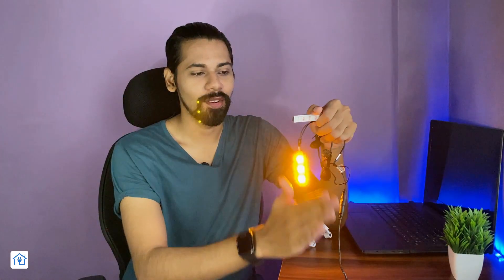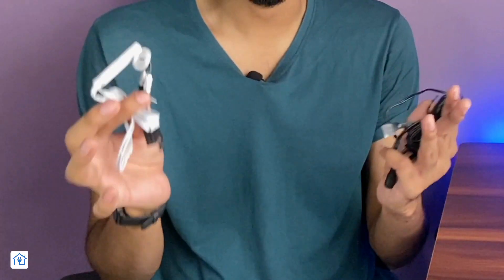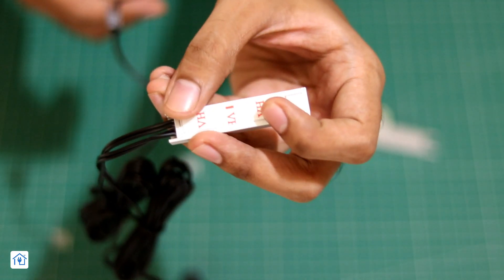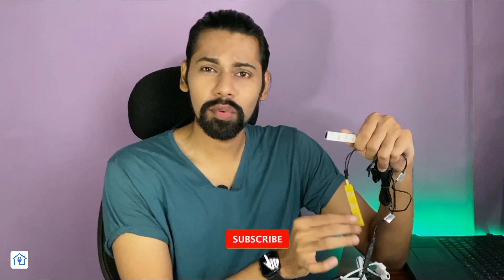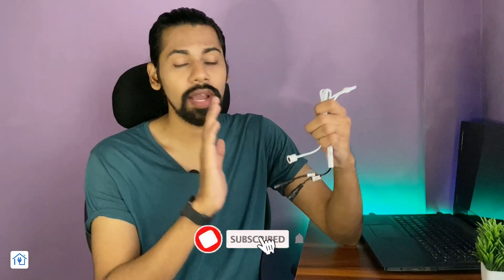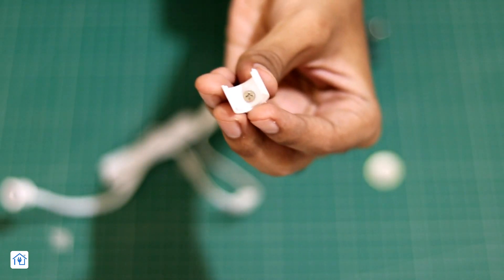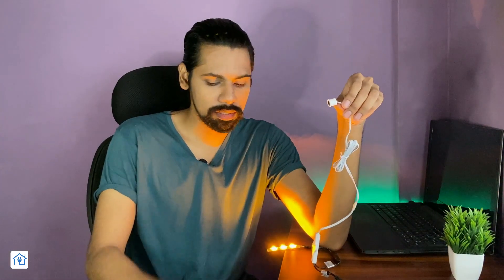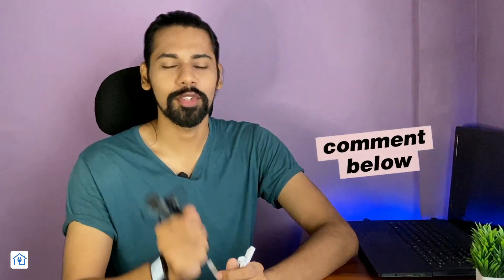Hand Wave IR Sensor LED Strip | IR Sensor for Wardrobe Automation | Wardrobe IR Sensor LED Light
Hello friends! In today's video I will be showing you two IR sensors that you can use for wardrobe automation. One sensor is Hand wave IR Sensor and the other is simple IR sensor. You just have to plug and play it. Both are DC12v operated and you can operate 12v LED strip on it. Hand wave IR sensor can be used in open cabinets, closets without doors. Whereas, the other one can be used in normal wardrobe.
Genuine Purchase Link will be updated soon!

🔥Preview Wardrobe Automation Sensor Video:
Our Team:
Ashish Dahekar: Channel Owner

🔴All visuals and audios used in our channels are subject to YouTube community copyright guidelines.
You are not allowed to use any of our original video footages in any other video on any other YouTube channel. If you want to use somehow, then do inform us well before you use it.